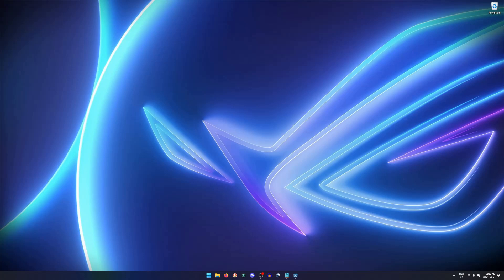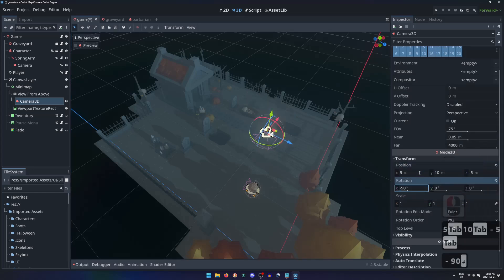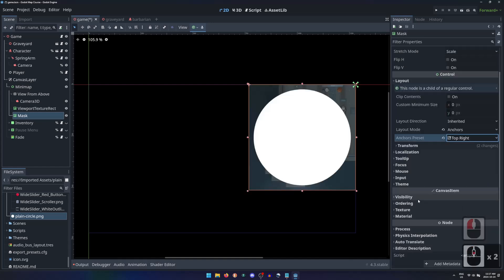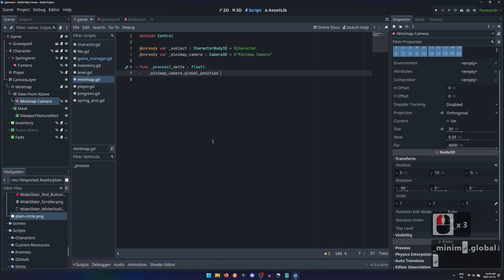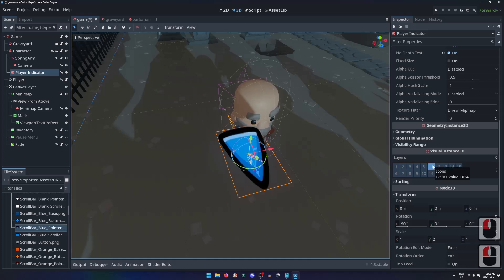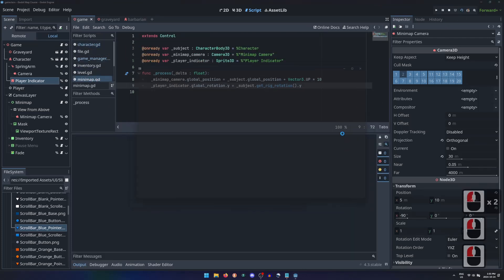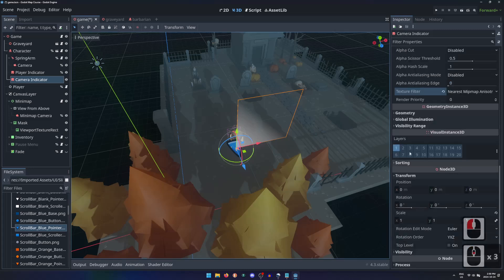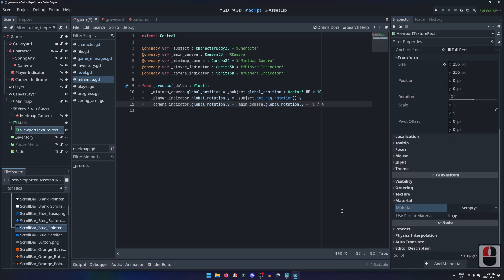How to Create a Minimap in Godot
Display the player's immediate surroundings in the corner of the screen, complete with an icon to show which direction the player character is facing and which the camera is looking.

Learn all of this and much more from my courses!